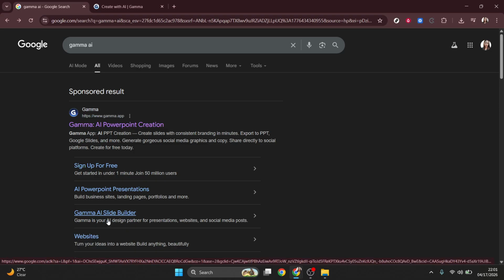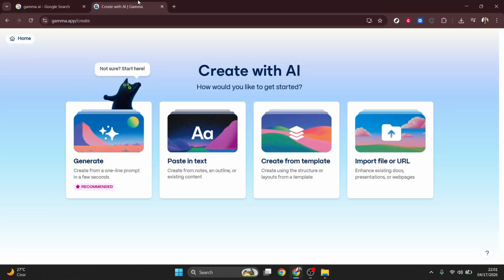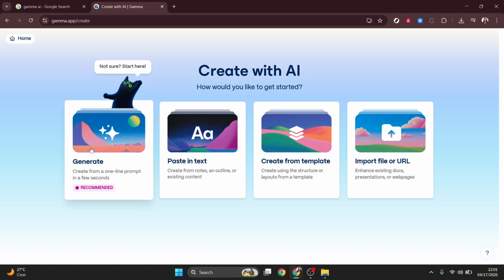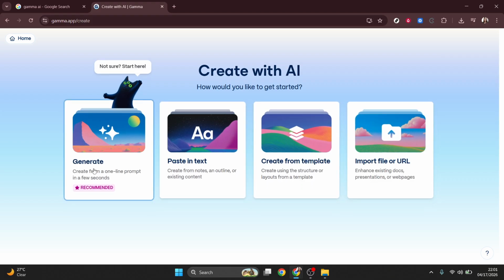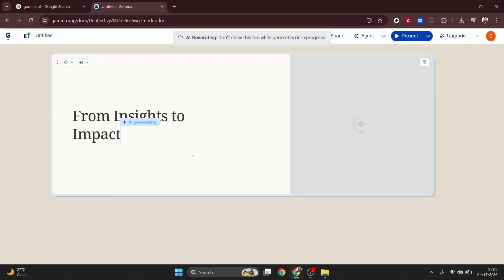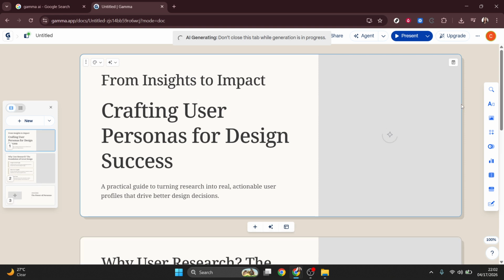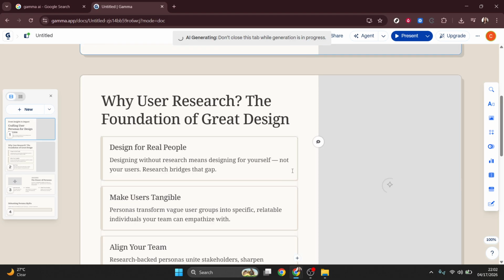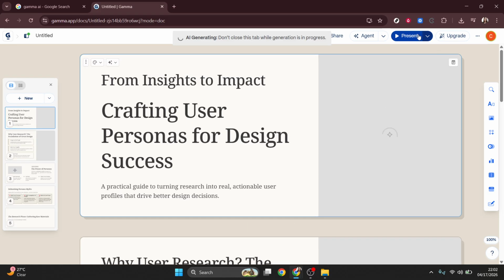How To Make Ppt On Gamma Ai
Want to create professional PowerPoint presentations using Gamma AI? In this step-by-step tutorial for 2026, I’ll show you how to make stunning PPT presentations quickly and easily with Gamma AI — even if you have no design experience.

Learn how to use AI to generate slides, customize presentation layouts, add images and content, improve presentation design, and create visually impressive presentations for school, business, clients, meetings, and content creation.

Gamma AI is one of the best AI presentation tools for saving time and creating modern presentations in minutes!

✨ In this video, you’ll learn:
✔️ How to create a PPT using Gamma AI
✔️ How to generate slides automatically with AI
✔️ How to customize presentation themes and layouts
✔️ How to add images, text, and design elements
✔️ Tips for making professional presentations faster
✔️ Best AI presentation workflow for beginners

Perfect for:
📌 Students
📌 Teachers
📌 Virtual Assistants
📌 Freelancers
📌 Business Owners
📌 Content Creators
📌 Project Managers